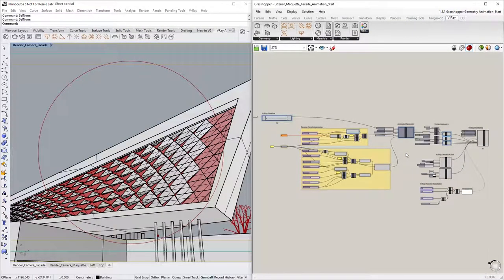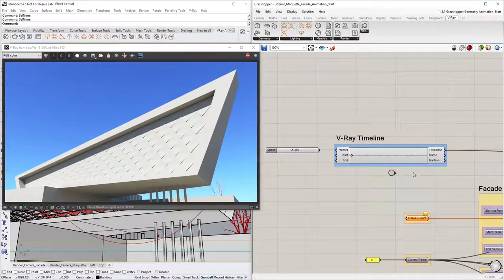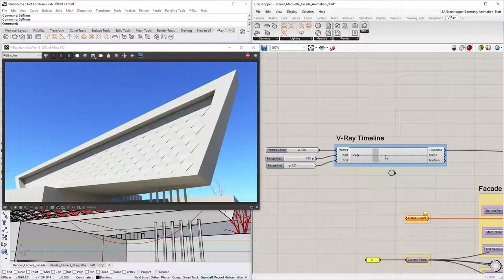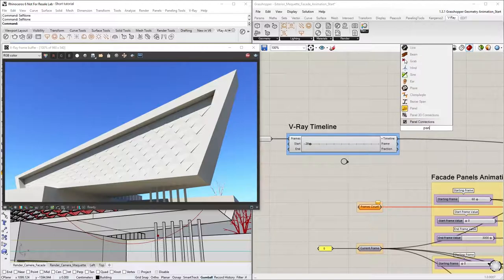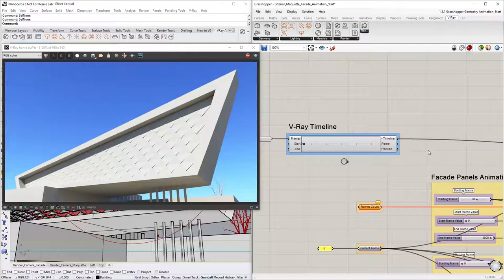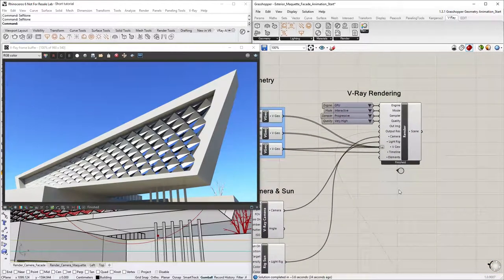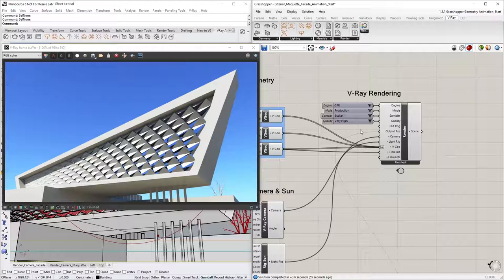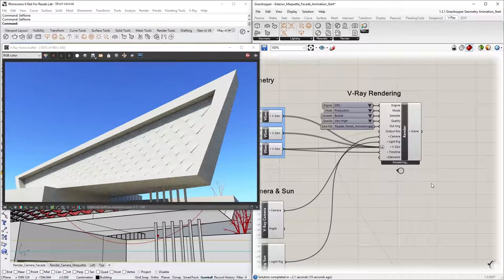V-Ray Next for Rhino – Grasshopper V-Ray Geometry animation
This video explores how to animate geometries and create stunning animations in V-Ray Next for Grasshopper. The V-Ray Timeline component enables animation rendering once connected to a V-Ray Render component. When it is connected, initiating the render process renders a number of consecutive frames based on the Frames Count parameter. You will also learn how to make color corrections to adjust the image’s exposure, white balance and other settings to increase contrast and make it more aesthetically pleasing.